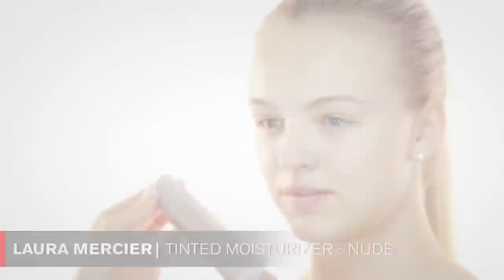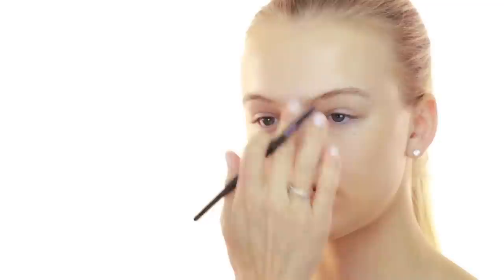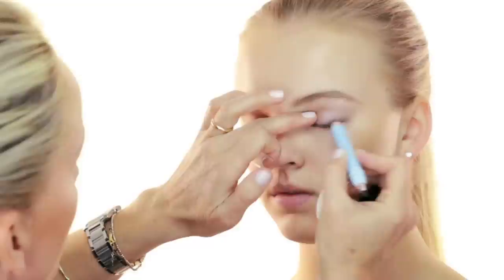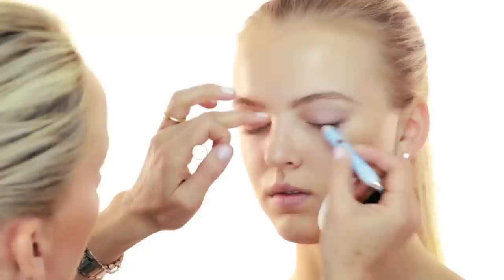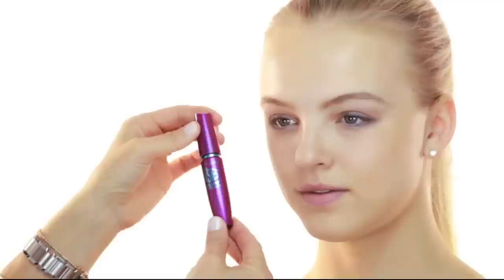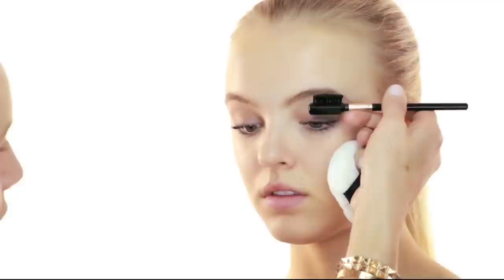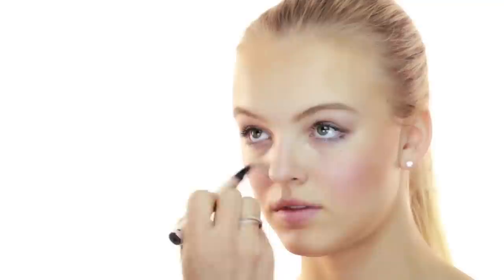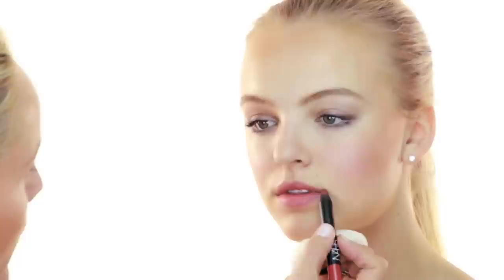Natural Make up / California Girl | Monika Blunder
California Girl - Watch and learn as I take you through a step by step tutorial creating the perfect "Natural California Girl" look. With 5 simple products: tinted moisturizer, eye pencils (instead of eye shadows), a few coats of mascara, cream blush and a very neutral lip color, you can recreate this simple look anywhere in just a snap with products I frequently use on my clients. Enjoy watching the video!

Big Thank you to my gorgeous model TAYLOR JOHNSON

PLEASE help to spread the word, and email all of your friends about the videos and SUBSCRIBE to my channel MONIKABLUNDER, to always be the first to get notified when I release a new video

Also check out my Instagram MONIKABLUNDERMAKEUP, where you can see fun daily picture posts of my work, some of my beautiful celebrity clients, pics of my daily life and lovely family

Sign up to my Twitter account MONIKABLUNDER to get the latest news of my work fast and easy

I hope you enjoy the video tutorials.  THANK YOU VERY MUCH for all of YOUR support.
Yours,
Monika

Full Product List:

Kate Somerville Deep Tissue Repair Moisturizer
Laura Mercier Tinted Moisturizer - Nude
Cle de Peau Concealer - Beige
Laura Mercier Concealer Brush
Anastasia Eyebrow Comb
MAC Eyebrow Pencil - Fling
NARS Duo Eyeshadow - All About Eve
MAC Brush - 217
Laura Mercier Eye Colour - Topaz
Sue Devitt Intensifier Pencil -  Surat ( this product is discontinued )
Chanel Contour Shadow Brush - 26
NARS Soft Touch Shadow Pencil Hollywoodland
Maybelline The Falsies Mascara - Black
Benefit Hoola
MAC Brush - 109
MAC Blush Crème - Brit Wit ( this product is discontinued )
MAC Brush -188
Smashbox Soft Lights - Shimmer
Stila Fan Brush
Laura Mercier Translucent Loose Setting Powder
Dior Skin Flash Highlighter - 002
Dr. Hauschka Lip Care Stick
NARS Velvet Matte Lip Pencil - Dolce Vita